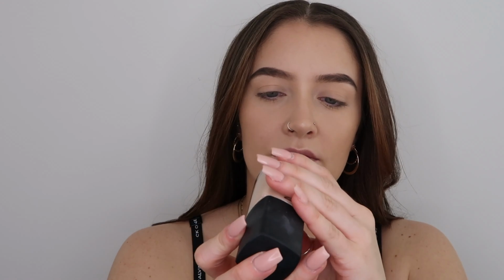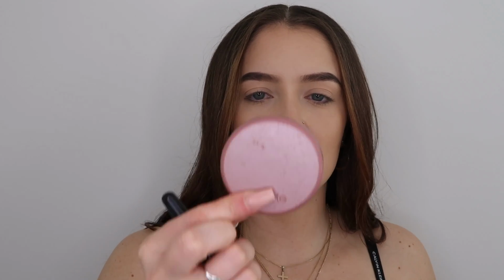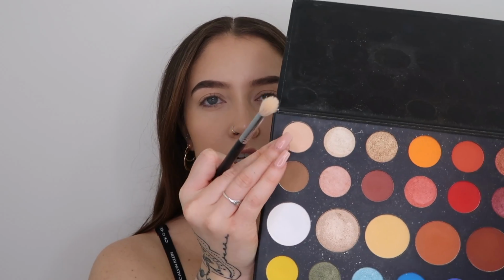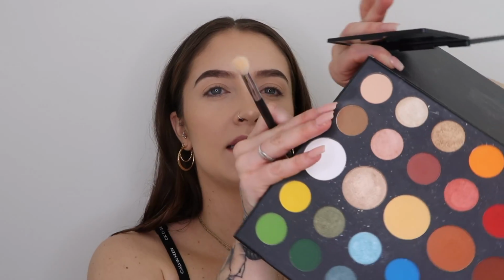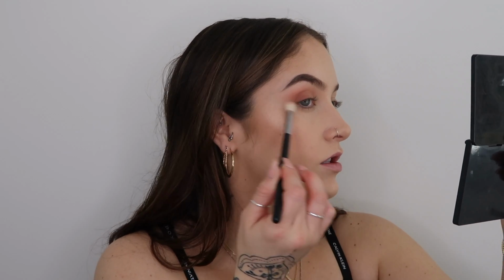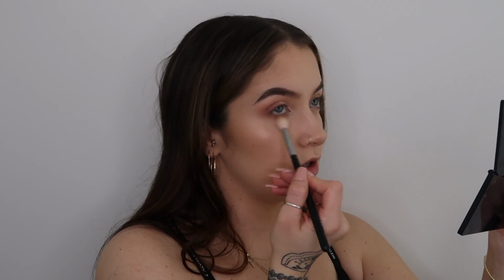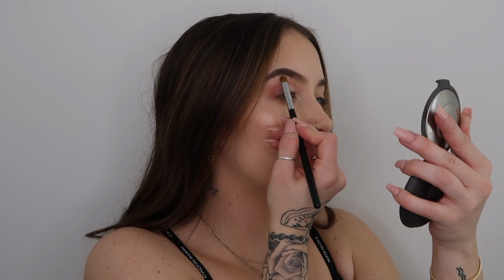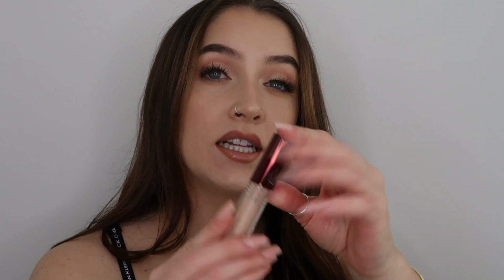INSTAGRAM CHOSE MY MAKEUP LOOK!! | Taylor Timmins